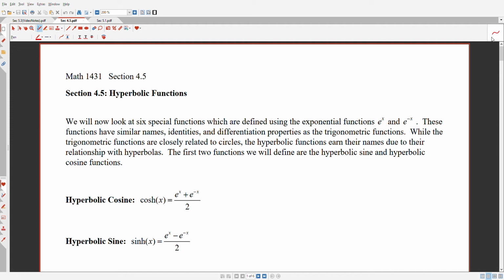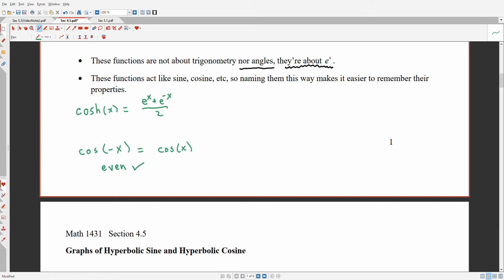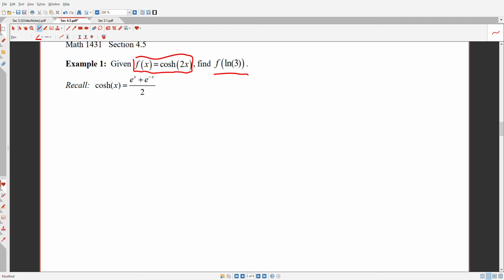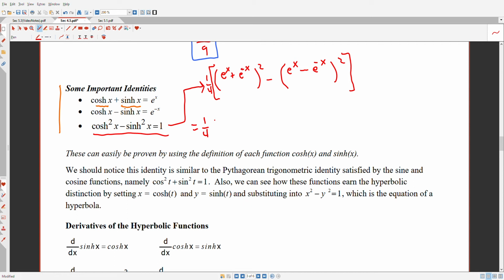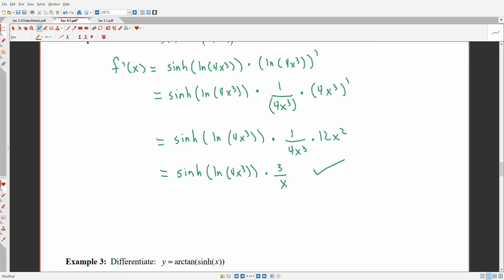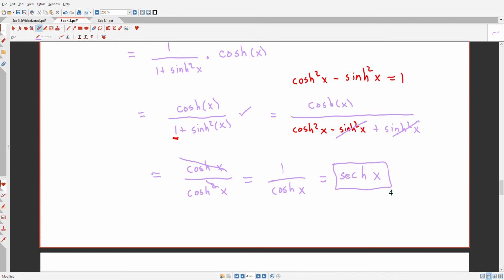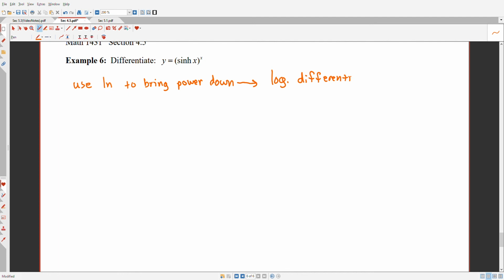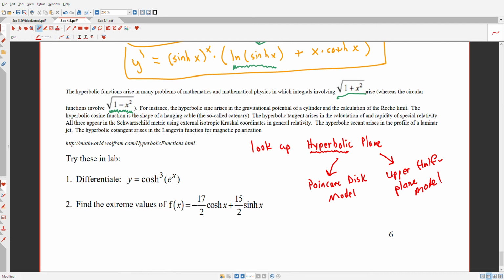Trig Functions on H (4.5)